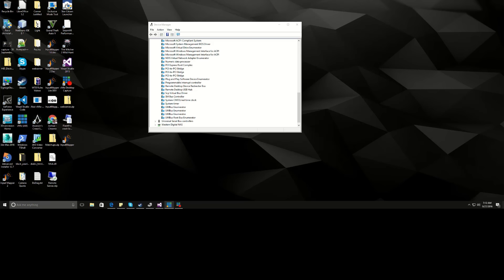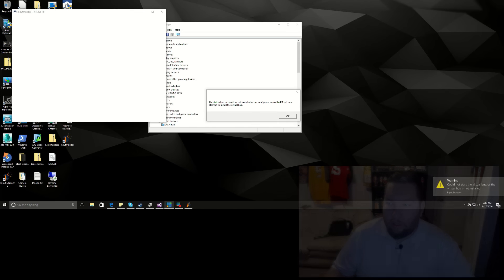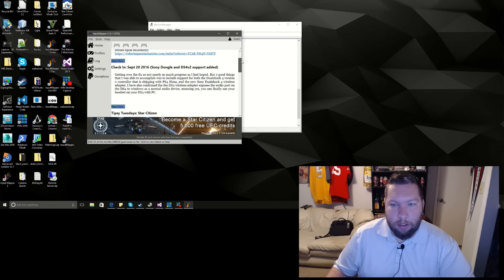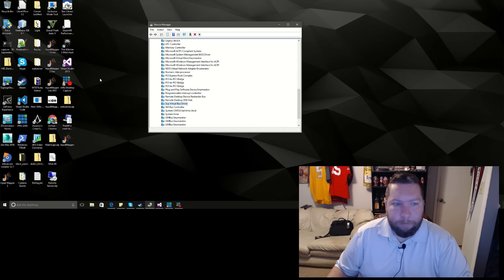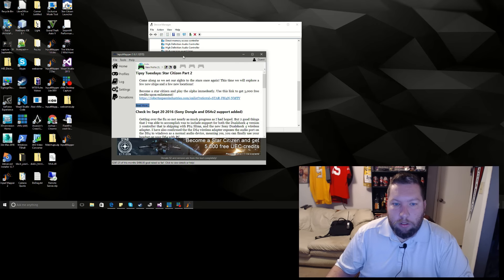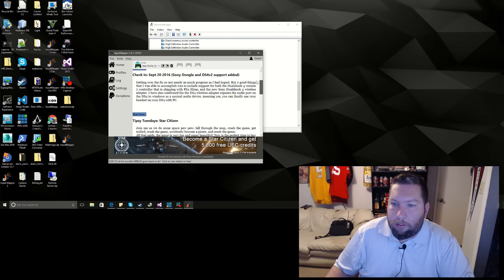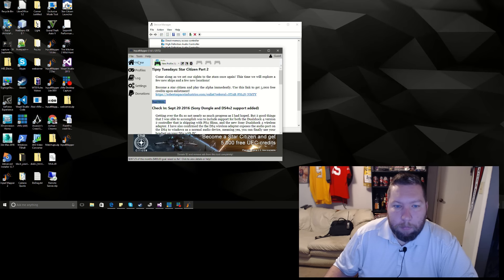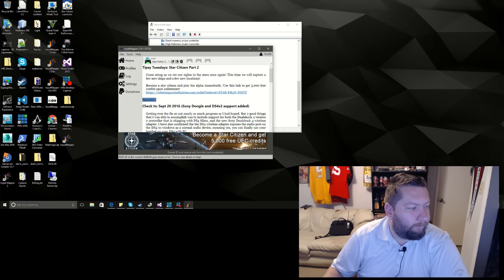Check In: Sept 27 2016 (First IM 1.6 release so close you can smell it)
Almost there! IM 1.6 is running great and impresses even me, only thing holding me back from releasing it right now is the user account system still needing a tad more work to upgrade it to the new specs that IM 2 will also use. Expect IM 1.6 release today or tomorrow.